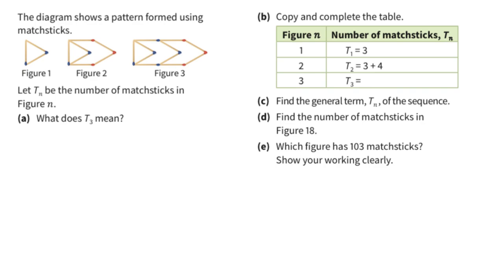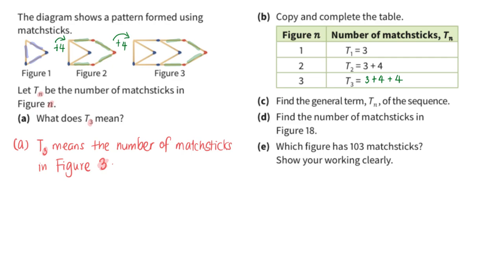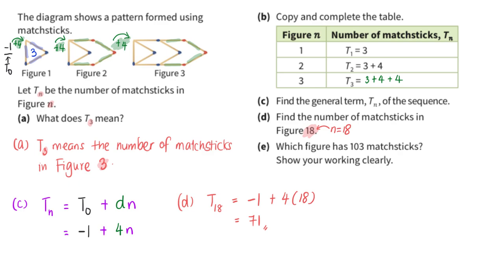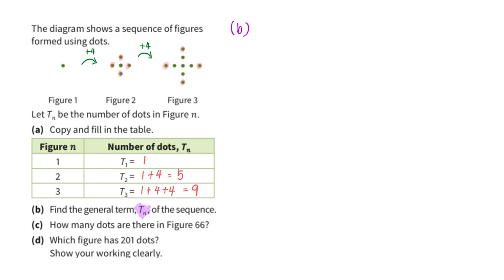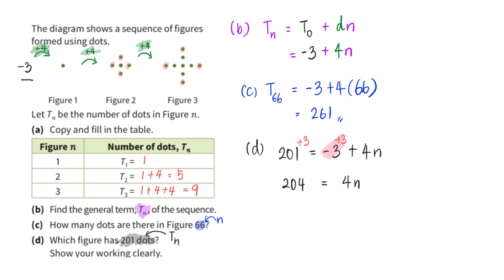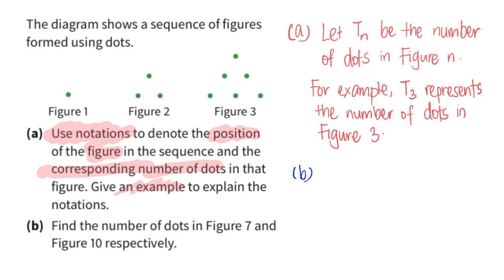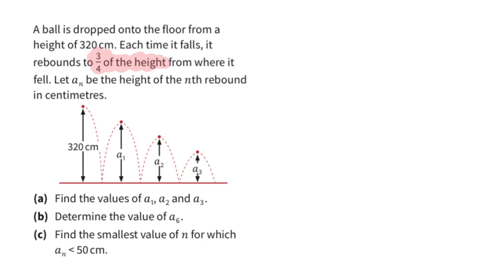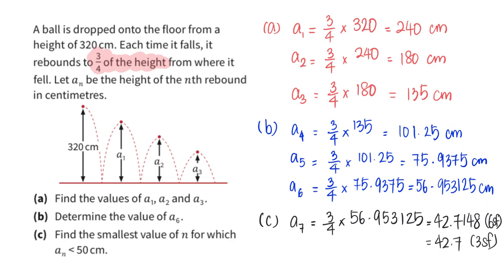Sec 1 Ex 10.2 Homework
00:00 Q1
07:25 Q2
12:50 Q3
16:57 Q6